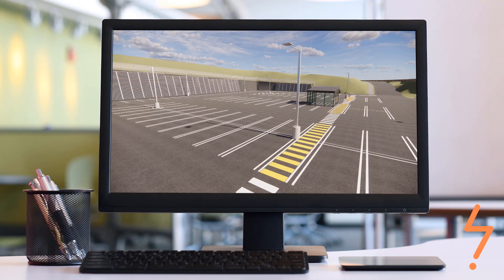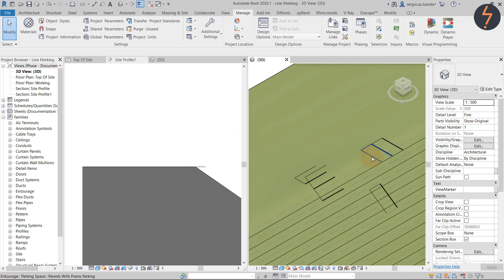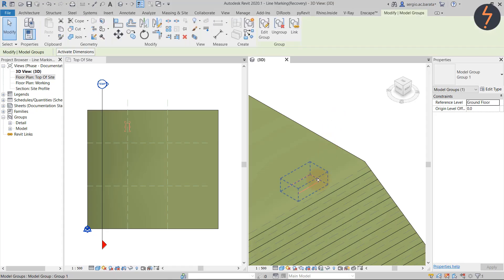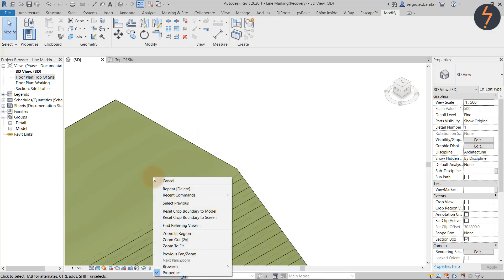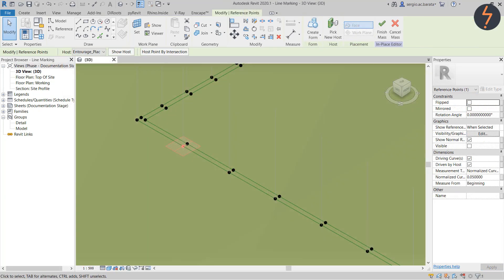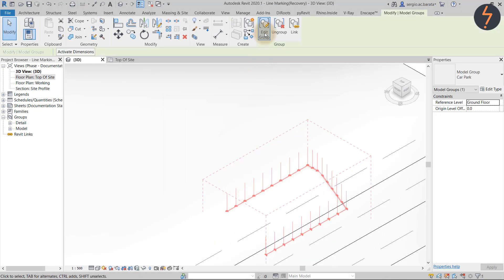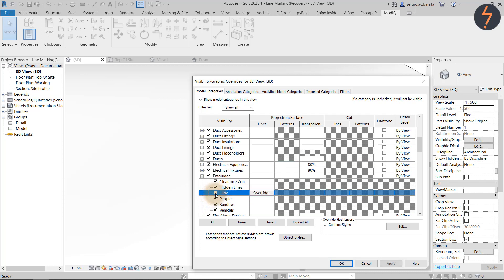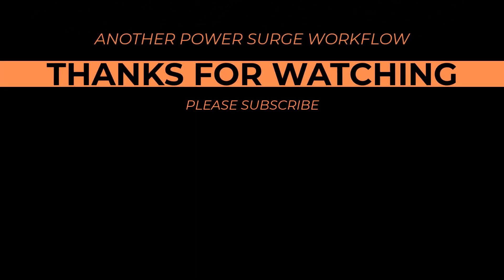Revit Tips You NEED for Car Park Design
Do you struggle with modeling roads,  Line Marking, and Car Parking families? Check out this video where I bring you 5 cool tips to help you master Revit Roads and hone your technique.

• 3Dconnexion SpaceMouse Wireless

00:00 - [ Intro ]
00:15 - [ Out of the Box Revit Car Park Families ]
00:43 - [ Tip 1 - Change Category ]
01:24 - [ Tip 2 - Use Visibility Toggles ]
02:29 - [ Tip 3 - How To "Bend" Car Park Family ]
06:23 - [ Tip 4 - Object Styles ]
07:30 - [ Tip 5 - Export Family As a Group ]